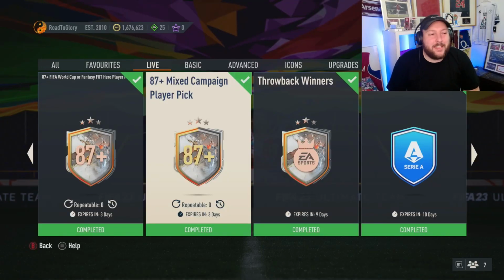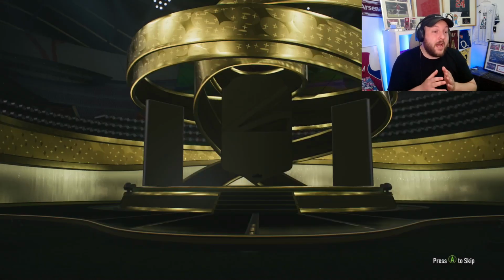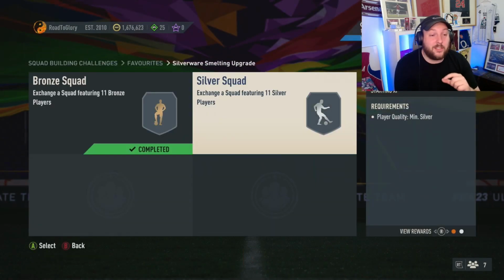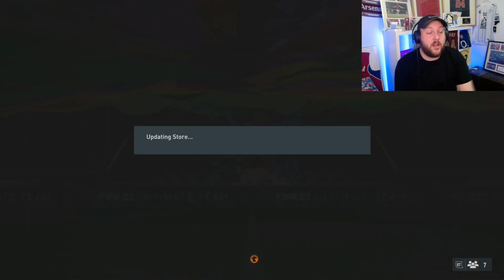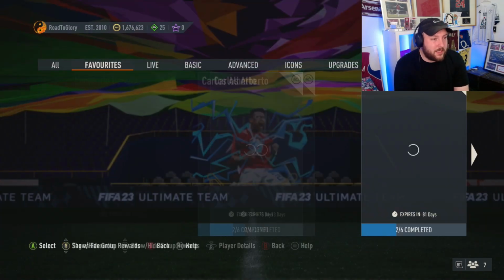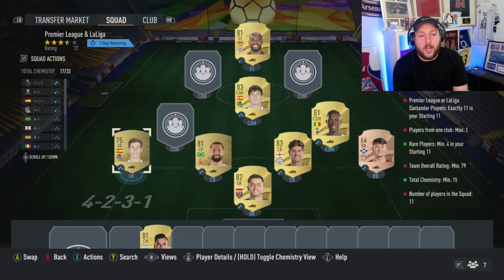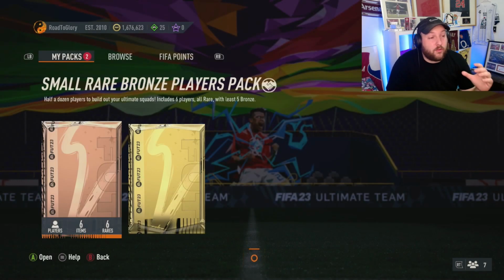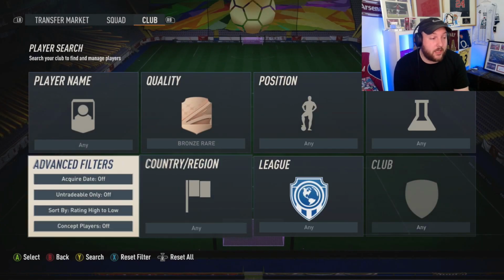HOW TO CRAFT THE 87+ CAMPAIGN PLAYER PICK FIFA 23